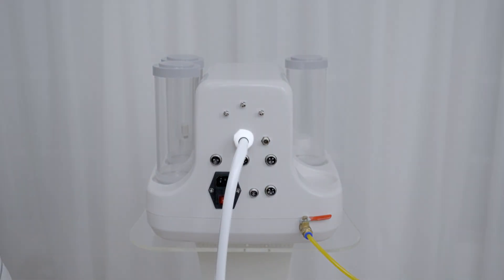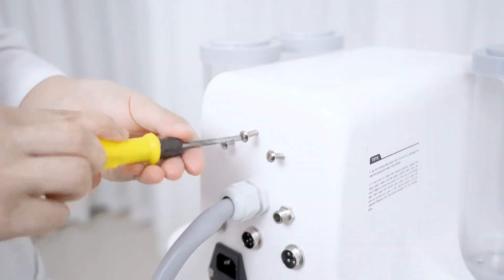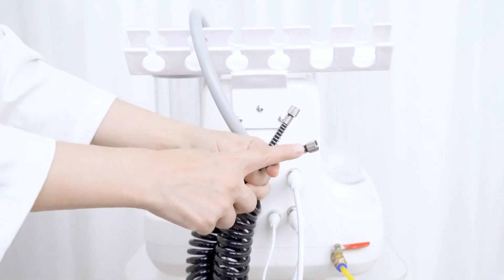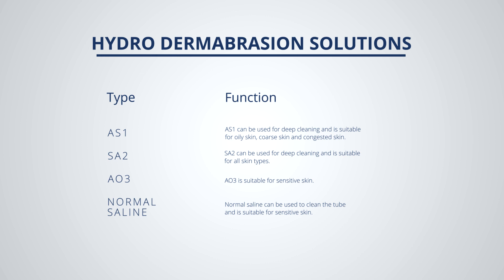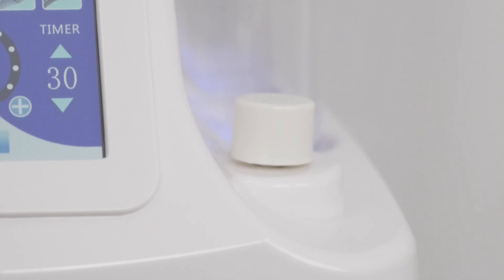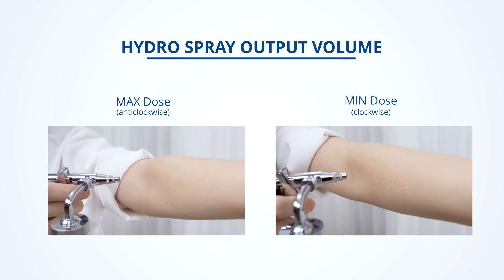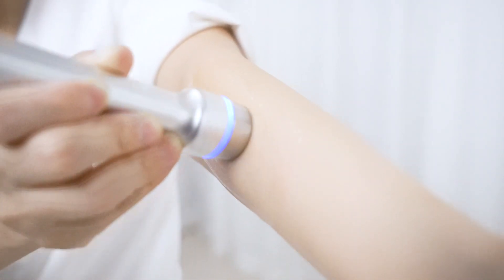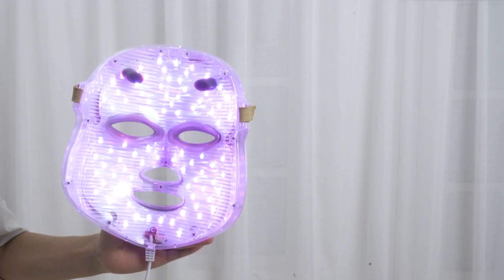Hydra Facial | How To Use The Hydra Facial Machine Tutorial | hydra dermabrasion | myChway AF1317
Hi, guys, welcome back to myChway channel.
This hydra facial machine is the must-have cleaning tools that all estheticians & massage therapist should have in their cleaning arsenal. Once you got this hydrogen facial machine, always you will wanna know how to install it and how to use this hydra facial vacuum cleaning machine. The focus in this video is on how to use and install your hydrafacial machine step by step. That's to say, you can use the hydra facial machine immediately once follow this tutorial video, and get the caution and FAQs before starting to use this hydra dermabrasion machine.

1. Take out the device and accessories.
2. Hydro dermabrasion handpiece is connected with the main machine.
3. You'll find hydro tips and rubber ring inside the accessories bag. Detach the tip before you replace any faulty rubber ring.
4. Attach the hydro tip onto the handpiece.
5. Replace any faulty fuse with one of the two spare fuses. Pry open the fuse cover with the screwdriver, take out the faulty fuse and replace it with the spare fuse.
6. Take out the screws and start to install them. Aim the handle holder at the right place and twist the screws into the machine.
7. Connect LED photon mask handle with the device
8. Connect ultrasonic handle with the device
9. Connect cold hammer handle with the device
10. Connect RF handle with the device
11. Connect BIO microcurrent handle with the device
12. Connect the hydro spray handle with the device. Tighten the screw. Connect the hydro bottle with the handle and tighten the screw. Connect the hydro spray with the other end of the handle and tighten the screw.
13. Place the handles onto the candle holder
14. Connect with power supply.
15. Check if everything's properly installed.
16. Fill the bottles with a solution.
17. The two bottles are clean bottles and waste bottles. The clean bottle is filled with a hydro dermabrasion solution.
18. AS1 can be used for deep cleaning and is suitable for oily skin, coarse skin, and congested skin.
 SA2 can be used for deep cleaning and is suitable for all skin types.
AO3 is suitable for sensitive skin.
Normal saline can be used to clean the tube and is suitable for sensitive skin.
19. Twist open the clean bottle cover and pour in solution.
Note: There are two clean bottles and they are interlinked. When you pour the solution into one bottle, two bottles are filled with the same solution. Pour in one solution only each time.
20. Click the power button to turn on the machine.
21. The default interface is hydro dermabrasion function when you turn on the device.
22. Adjust working time between 0-60 min. It is advised to treat 10 min or so.
Note: Energy levels of hydro dermabrasion and hydro spray are not adjustable.
23. There are altogether 8 hydro dermabrasion tips to choose from based on different treatment sites.
24. Click to start.
25. During hydro dermabrasion treatment, solution transfers to the skin and then to the waste bottle as wastewater. When the waste bottle is full, the device will stop automatically. So empty the waste bottle in time.
26. Twist the hydro dermabrasion knob to adjust the suction level.
27. After the treatment, empty the waste bottle. Turn on the red valve to pass out the wastewater.
28. Fill in the clean water bottle with normal saline after each treatment. Turn on the device and stop the handle with the thumb so the saline can circulate and clean the device.
29. Soak the tips at 75-degree alcohol to disinfect after each hydro dermabrasion treatment.
30. Click hydro spray jet on the screen. Adjust working time. It is advised to treat each treatment site for 10 min or so.

What Is the HydraFacial Treatment, and Why Is It So Popular?
What Is A Hydradermabrasion Facial?